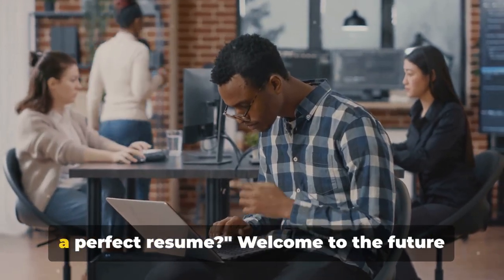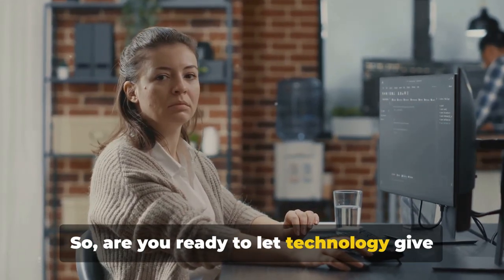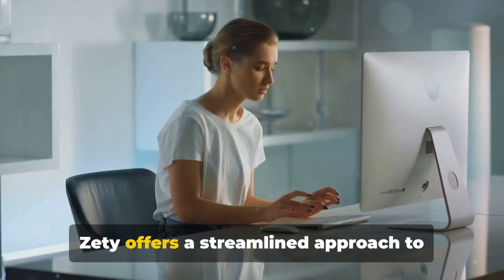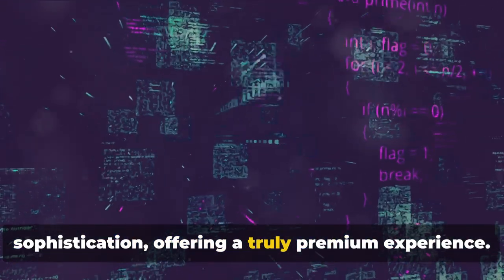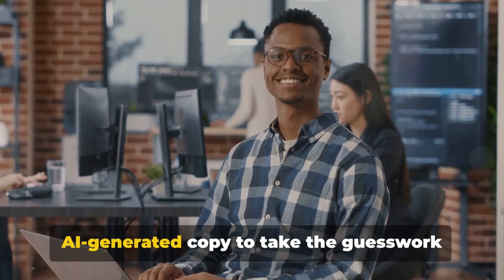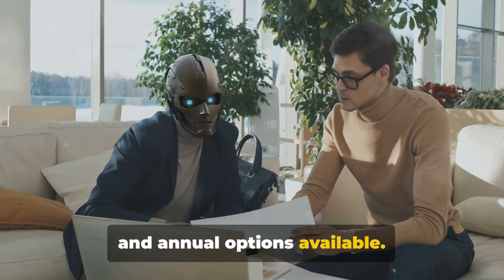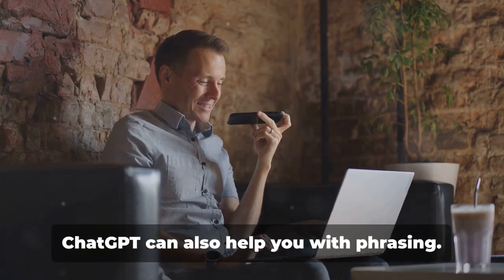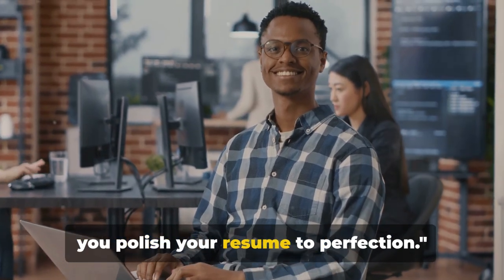Can AI Write Your Dream Resume? (Top Tools & HONEST Results)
Struggling to craft a resume that gets noticed?  Discover the power of AI resume builders in this video! We explore the top tools, their capabilities, and reveal HONEST results. Whether you're a seasoned professional or a fresh graduate, learn how AI can help you land your dream job faster!

OUTLINE:
00:00:00 Introduction to AI Resume Builders
00:01:01 Zety - The Quick Builder
00:01:40 KickResume - The Interactive Builder
00:02:12 Resumaker.ai - The Premium Builder
00:02:55 The Others - MyPerfectResume, Rezi, Novoresume, and Enhancv
00:04:20 The Role of ChatGPT in Resume Editing